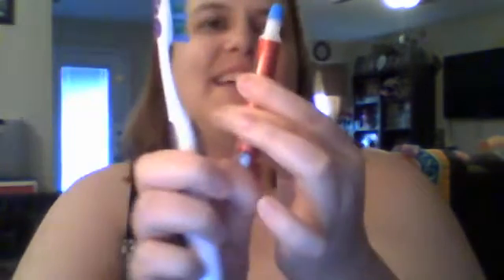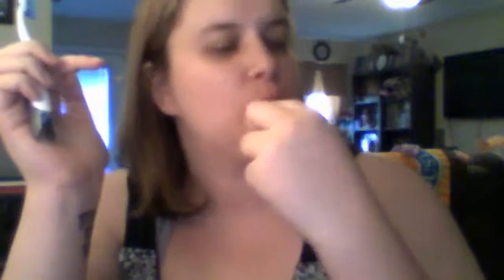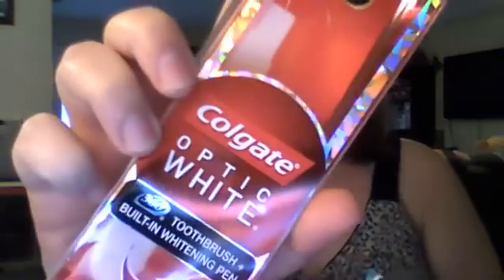Colgate Optic White Toothbrush Review